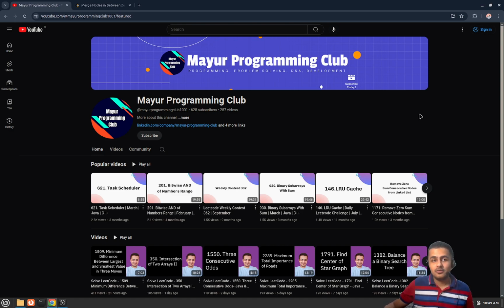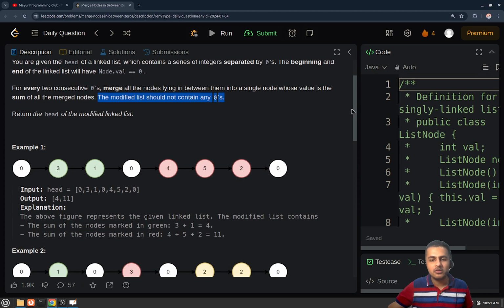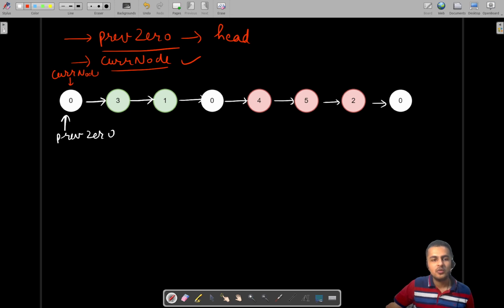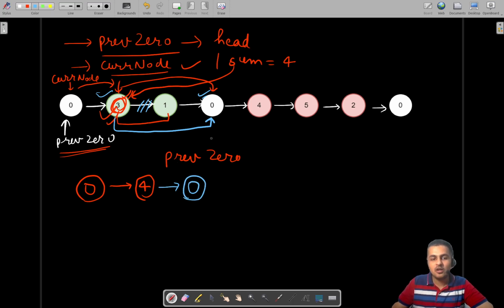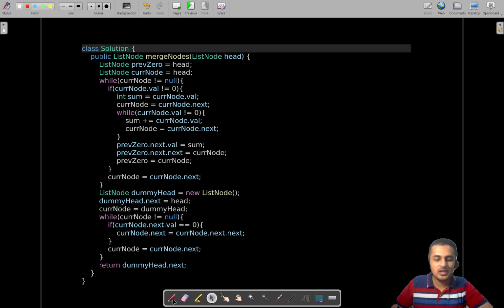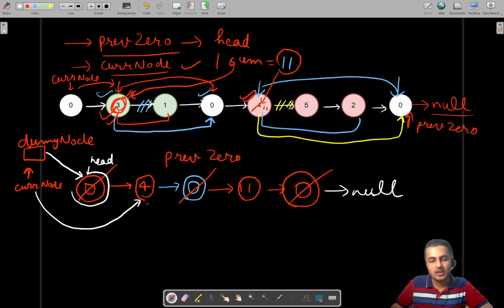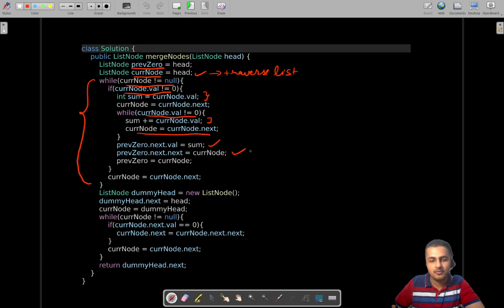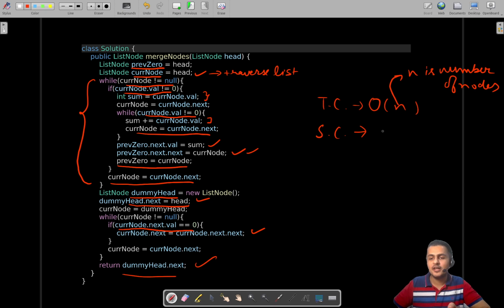Solve LeetCode - 2181. Merge Nodes in Between Zeros - Java & C++ Solutions | July Challenge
🔗 Problem & Solutions:
- LeetCode 2181 - Merge Nodes in Between Zeros: Dive deep into our comprehensive solutions in Java and C++.

🛠️ Techniques and 🗂️📊🧩 Data Structures Used:
- Linked List: Master this data structure to solve problems faster. [Learn More]